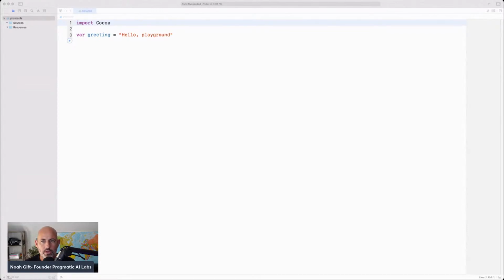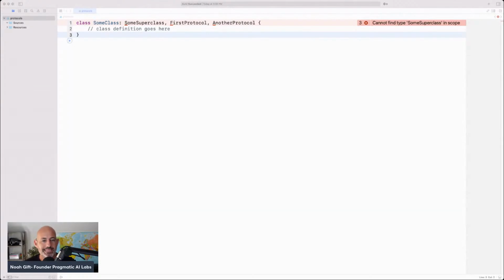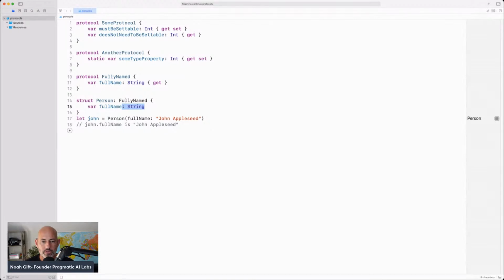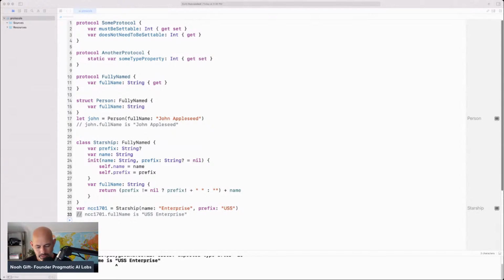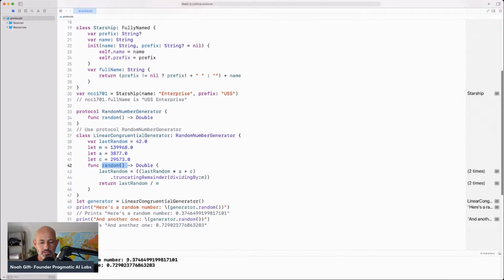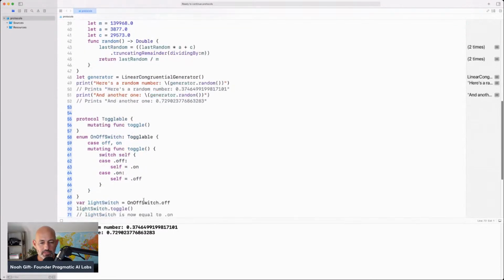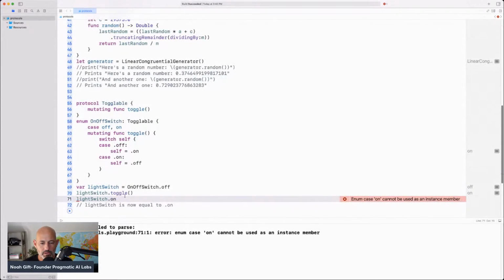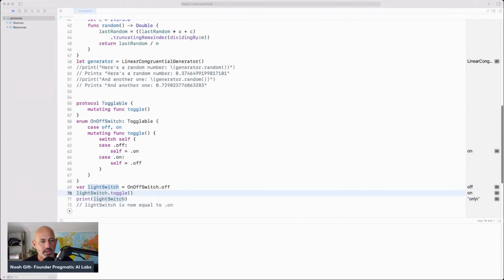52 weeks of Swift: EP21-Protocols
Learn Protocols in Swift